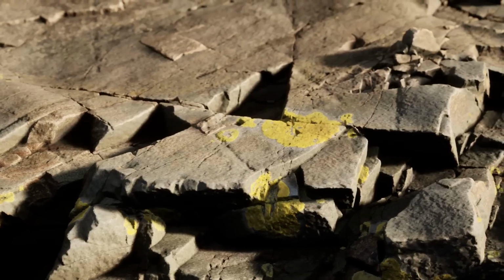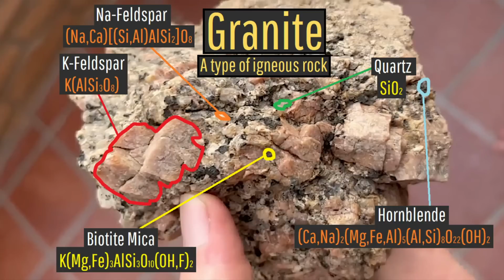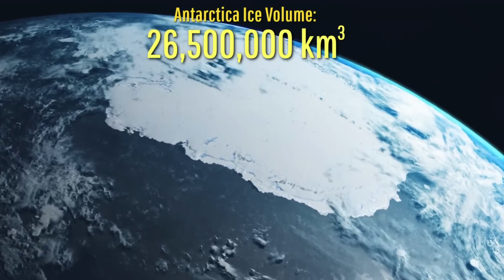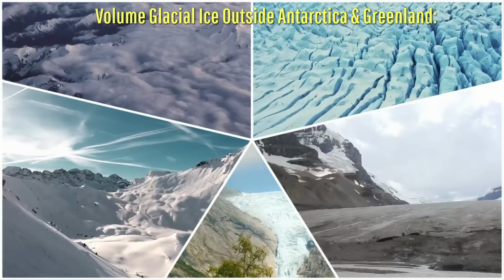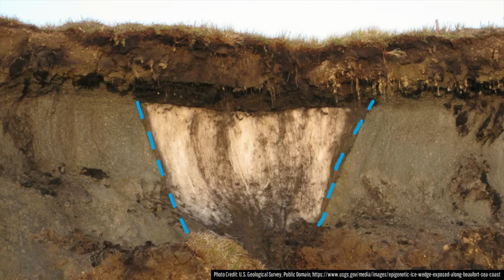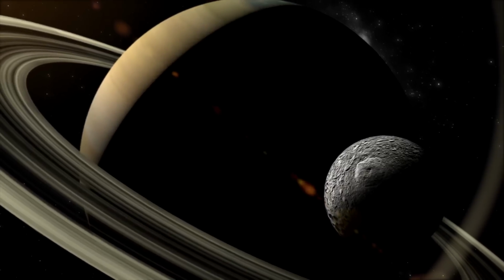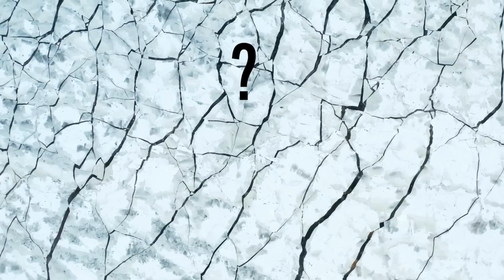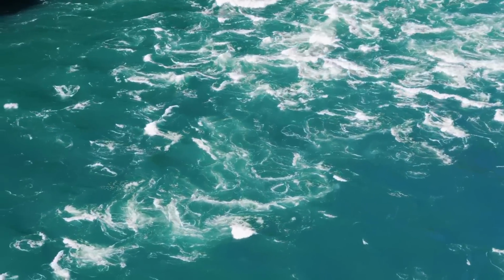The Amount of Ice on Earth; One of the Planet's Most Common Minerals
There is nearly 7.2 million cubic miles or 30 million cubic kilometers of one of the most common minerals on Earth's surface. That mineral is ice, which can also serve as a rock type. But, how much ice exactly is there, where is it located, and why exactly is it both a rock and mineral? This video will answer all of these questions and discuss this common substance which is rarely thought of as a rock or mineral.

Thumbnail Photo Credit: This work "Ice3", is a derivative of a photo (resized, cropped, image brightened in darker/shadowed areas, image color contrast increased, text overlay, GeologyHub made graphics overlay (the GeologyHub logo and the image border)) from "Hexagonal flat water ice crystals with a lopsided center", by: Hauke Musicaloris, musicaloris, 2022, Posted on Flickr, Flickr account CC BY 2.0. "Ice3" is used & licensed under CC BY 2.0 by Youtube.com/GeologyHub

Sources/Citations:
[2] Lambeck, Kurt & Rouby, Hélène & Purcell, Anthony & Sun, Yiying & Sambridge, Malcolm. (2014). Sea level and global ice volumes from the Last Glacial Maximum to the Holocene. Proceedings of the National Academy of Sciences of the United States of America. 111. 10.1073/pnas.1411762111.

0:00 Rocks & Minerals
0:24 Amount of Ice on Earth
1:25 Mineral Criteria
2:58 Ice Properties
3:19 Rock Type Ice